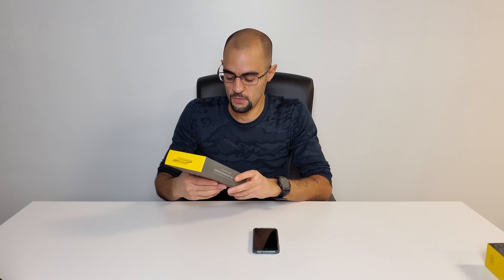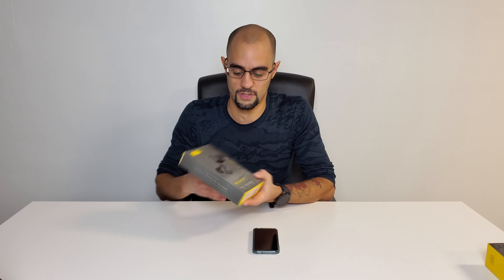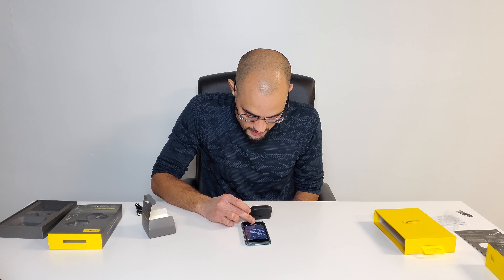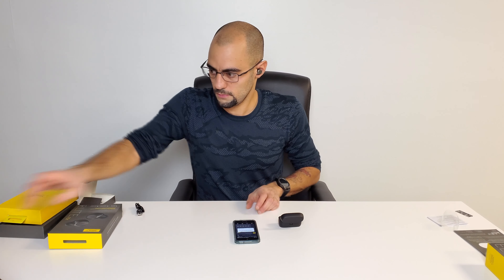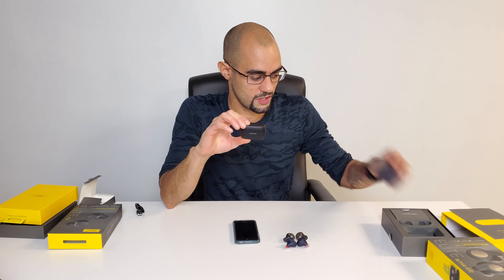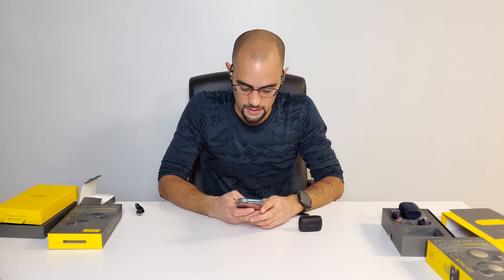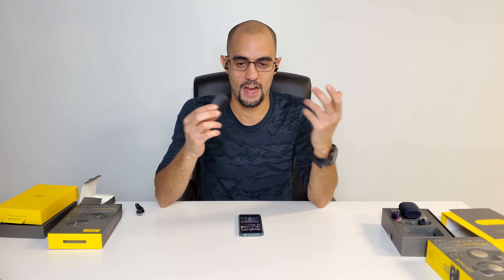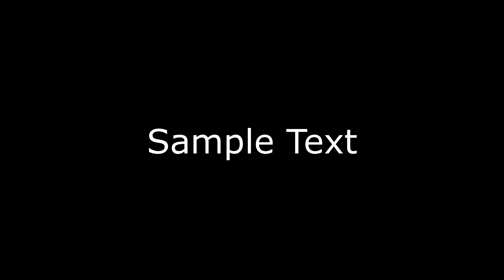Reviewing The Jabra Elite 75T 4K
Reviewing The Jabra Elite 75T